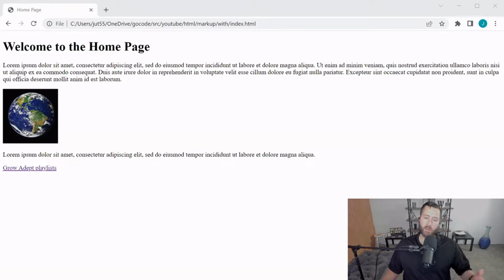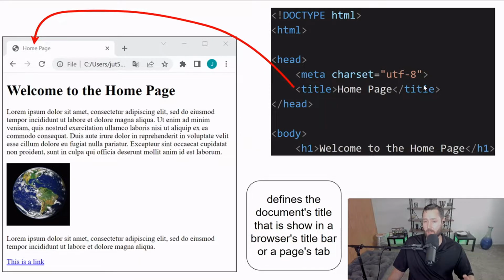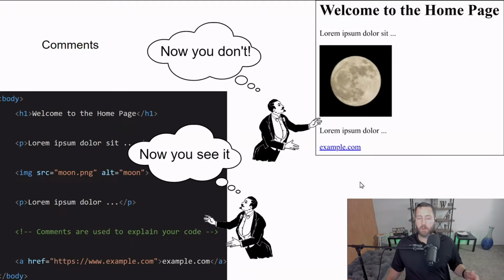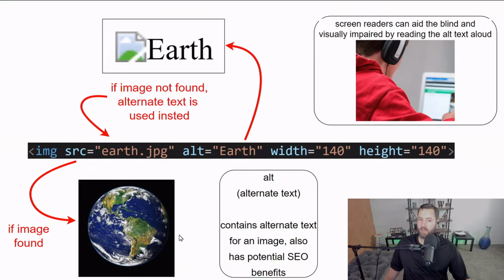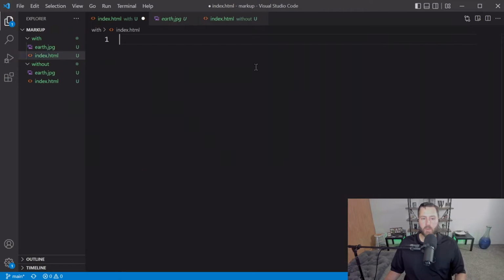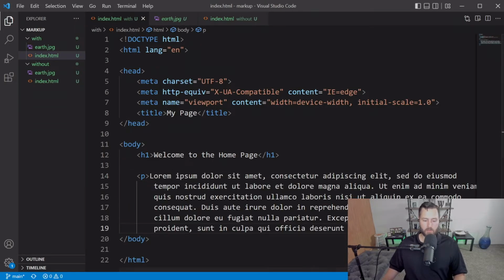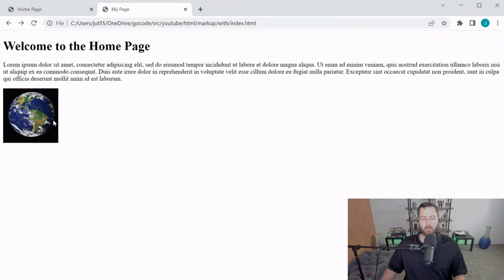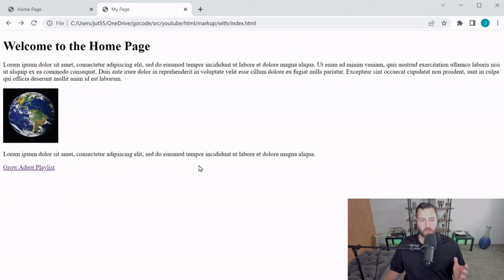Adding HTML Elements - Web Dev Journey: HTML/CSS/JS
Adding HTML Elements - Web Dev Journey: HTML
Description- Page structure and how to use many of the common HTML elements.

- set character set and what it means
- meta element
- title element
- insert HTML comments
- insert images into the page
- properly use image element's alt attribute
- create page links
- numerous other HTML elements

This is a great jump off point to start creating HTML pages with many common HTML elements.  Great looking web pages incorporate images, links, title, meta data to name a few.  Use this video as your first step to creating great looking web pages.
We want to see you succeed, if you see something we could do better, please let me know, it could help you as well as many other.  Cheers!